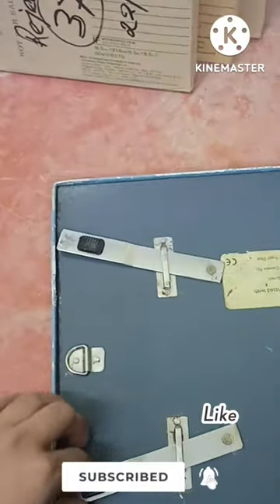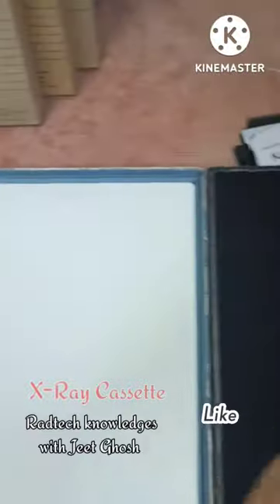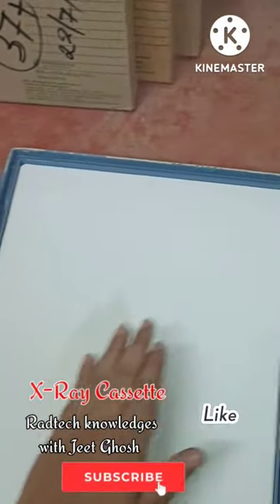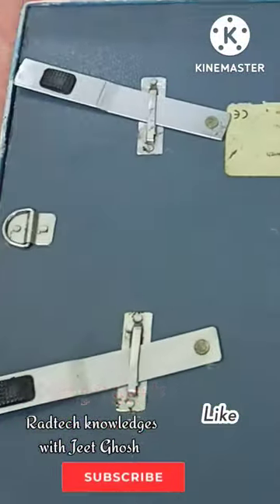X-Ray cassette demonstration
In this video you will get to see the practical demonstration of the xray conventional cassette.